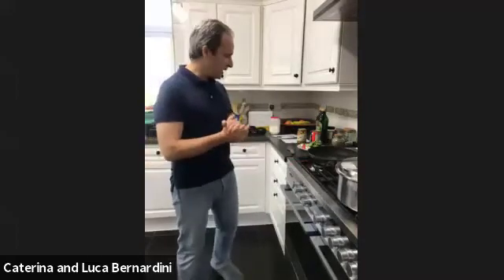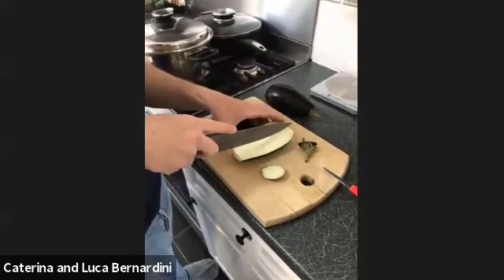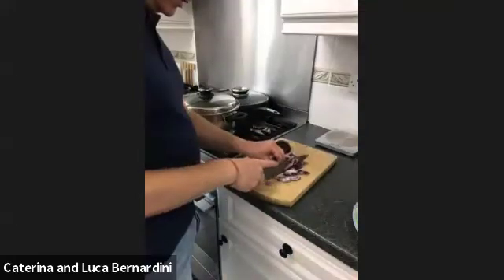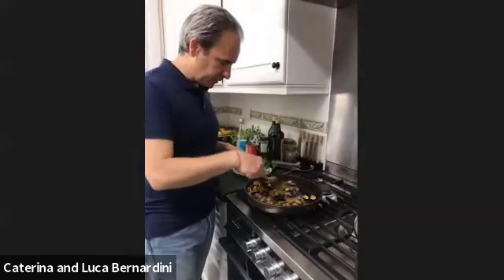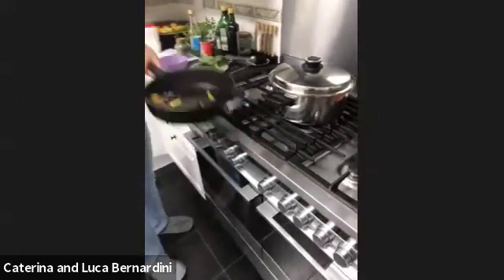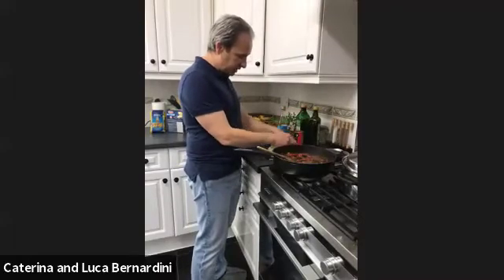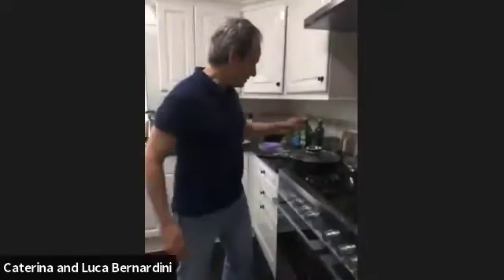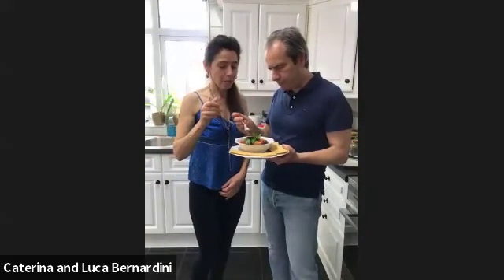Pasta alla Norma and Caponata - Live cooking class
This time we'll be delving into two of the most famous Italian dishes which make use of Melanzane, or Aubergines as they are better known here in the UK.
pasta alla Norma, and Caponata. These two dishes are traditional Sicilian delicacies, and bursting with flavour.

Here are the ingredients you will need to cook along with me:

For the Pasta alla Norma:

2 Large Firm Aubergines

Olive oil

Dried oregano

4 Cloves of Garlic

A large bunch of fresh Basil

2 x tins of good quality chopped tomatoes

De Cecco Penne Rigate (allow about 125-150g per person)

For gluten free, use Barilla Gluten free Penne  rigate instead

Salt,

FOR CAPONATA:

2 Large  Aubergines

Dried Oregano

1 red onion

2 cloves of garlic

parsley (flat leaf is better if you can find it)

2 Tbsp salted capers

20 green olives, stones removed

5 large ripe tomatoes

50g pine nuts